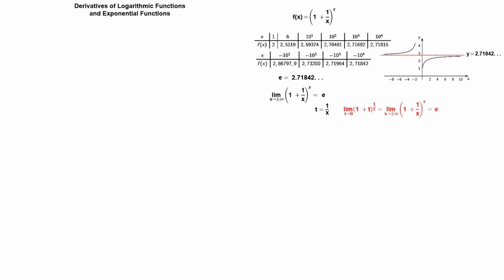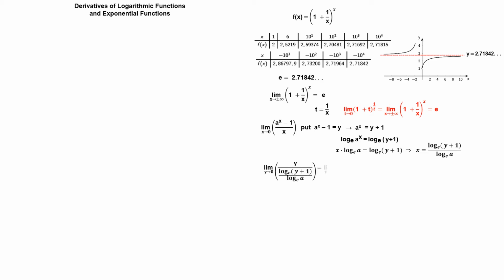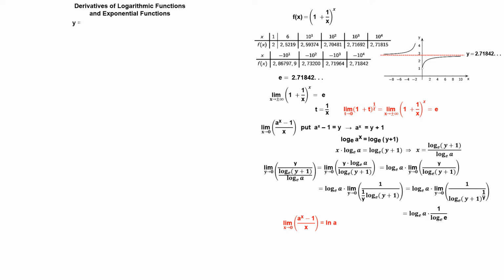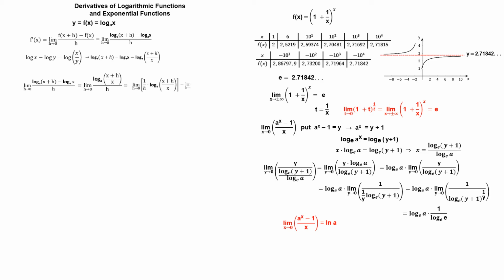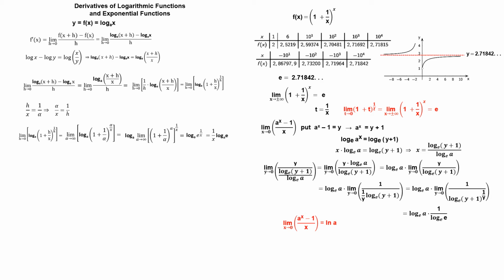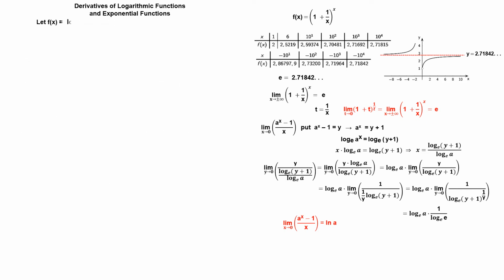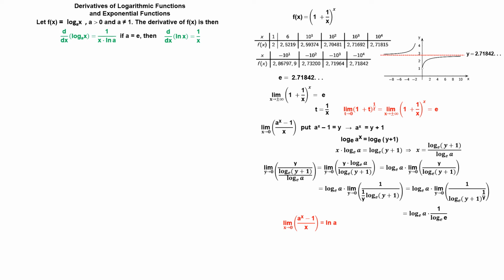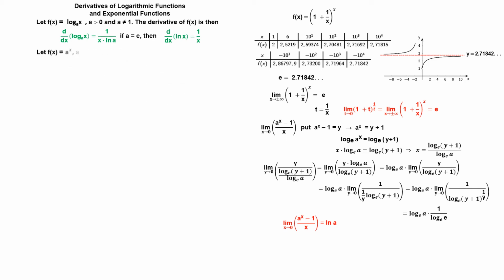Derivatives of Exponential & Logarithmic Functions - Chain Rule Explained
In this clear and concise tutorial, learn how to find derivatives of exponential and logarithmic functions step-by-step. We'll also show you how to apply the Chain Rule effectively with these functions to solve more complex differentiation problems.
Perfect for calculus students aiming to master key derivative rules and improve problem-solving skills.